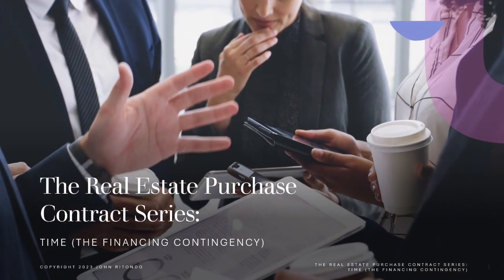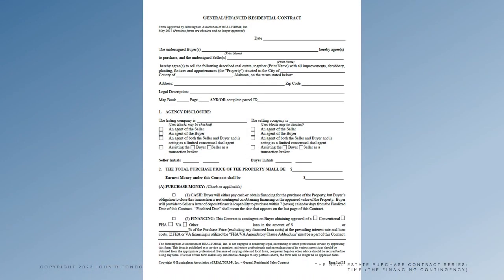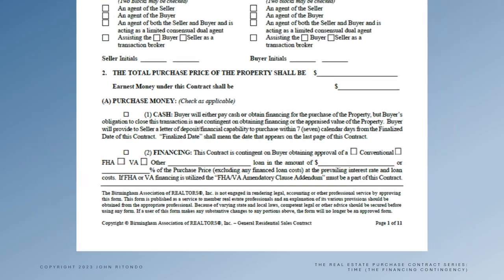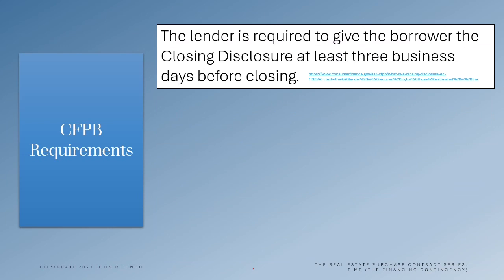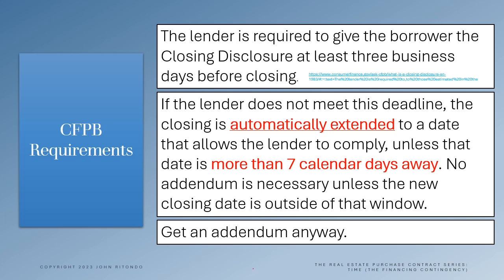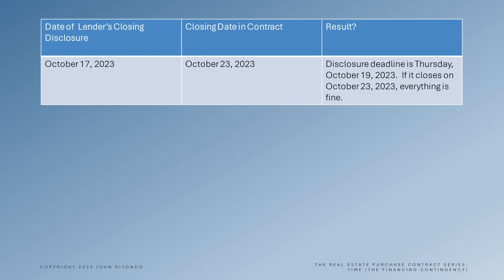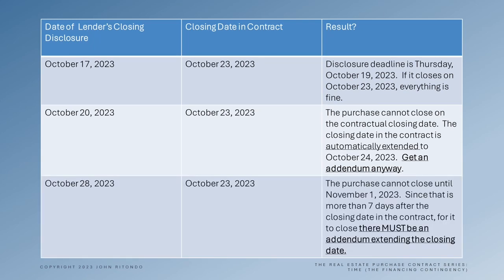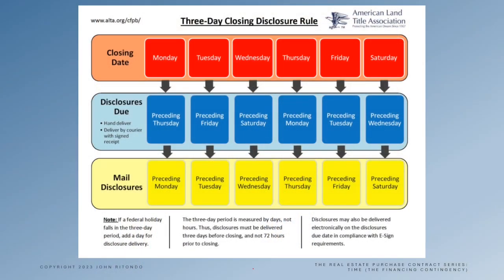The Alabama Real Estate Lawyer Explains: The Financing Contingency on the Real Estate Contract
John Ritondo, the Alabama Real Estate Lawyer, is an Alabama real estate and closing attorney with South Oak Title in Birmingham, Alabama.  Watch as the Alabama Real Estate Lawyer explains the real estate contract's financing contingency.

TheAlabamaRealEstateLawyer.com